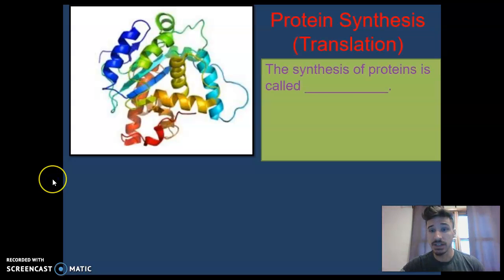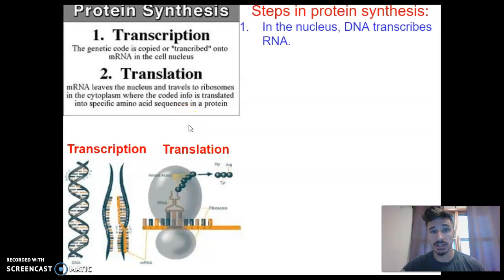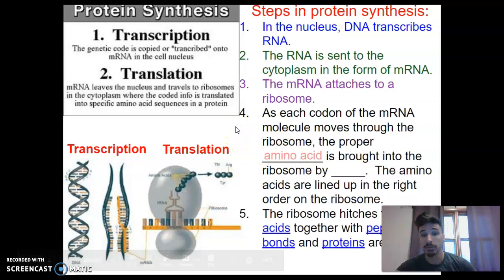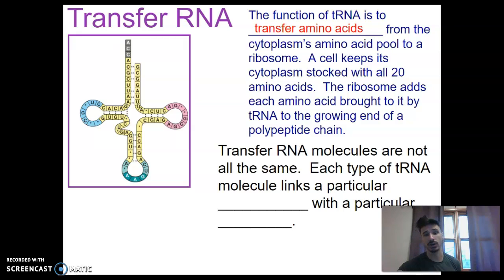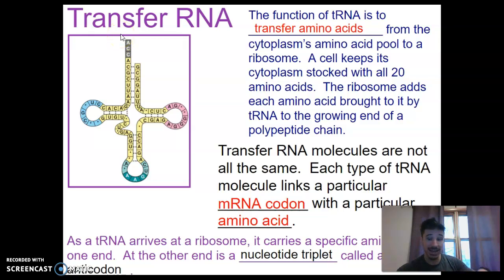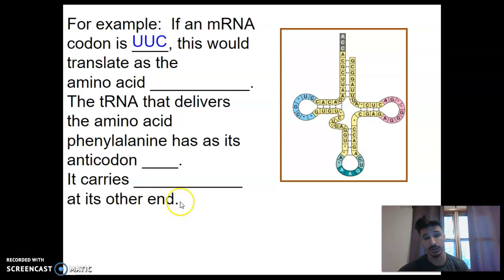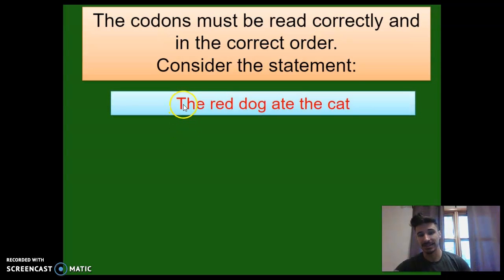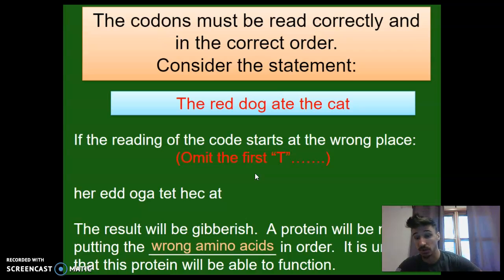Protein Synthesis 9